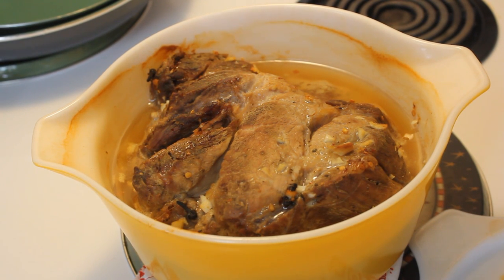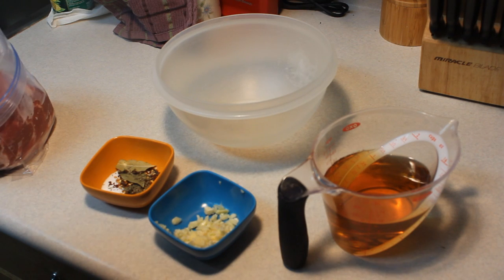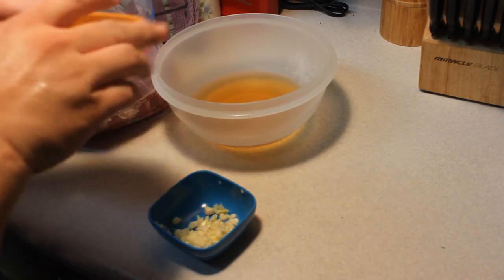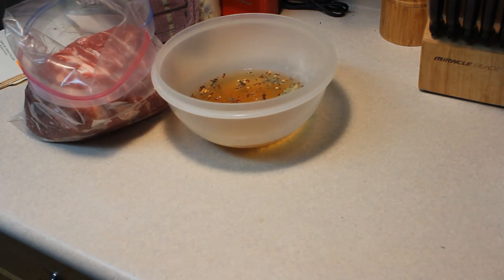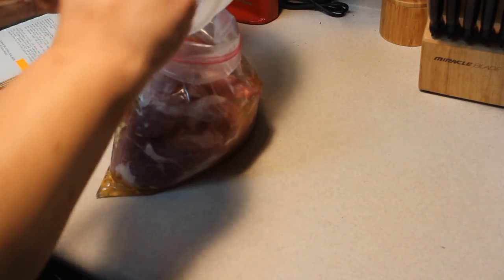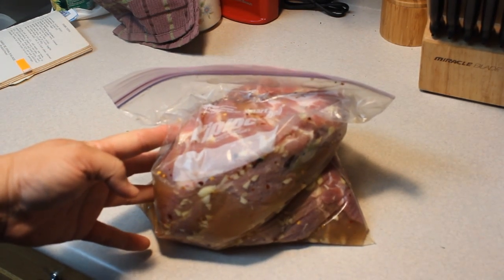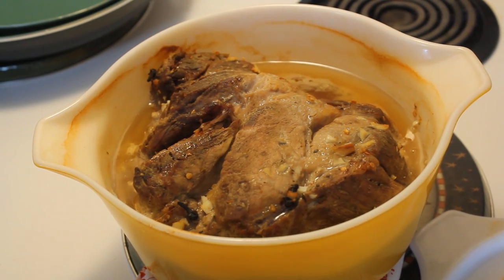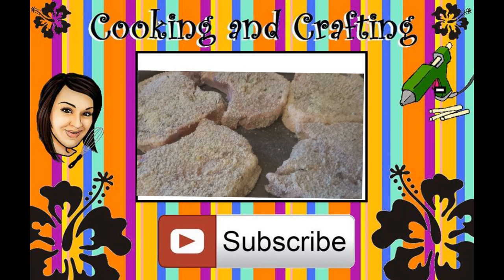Vinha D'Alhos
This is a dish that I have had a few times that my Portuguese friends have prepared. Please recognize, people of Portugal, that whenever a dish is reproduced in another country, sometimes the people do not have the ingredients, or, they make do with what they have.  So this dish may not agree with the way you make it.

3-4 lb. pork butt

Marinade:
1-1/4 c. cider vinegar
1 Tbsp. salt
2 tsp. chopped red pepper
3 cloves garlic, minced
2 bay leaves
5 whole cloves 1/8 tsp. sage
1/4 tsp. powdered thyme

Combine marinade ingredients and marinate pork in refrigerator 3-5 days, turning daily to flavor evenly.

Preheat oven to 350 degrees.  Place pork and marinade in baking dish.  Cover and bake for 2-1/2 hours.  If desired, remove cover during last 15 minutes to brown.  Yield: 4-6 servings (really? Dang that huge servings)